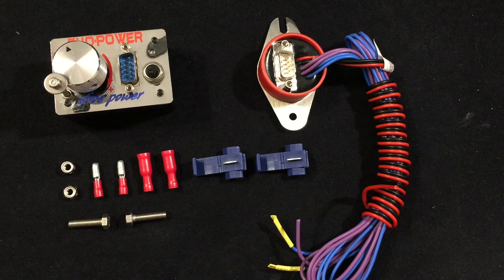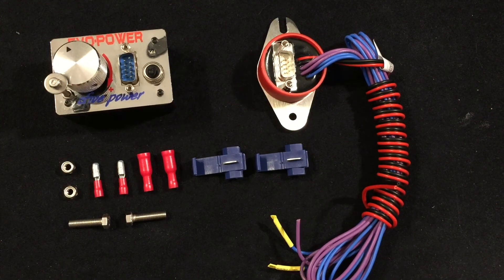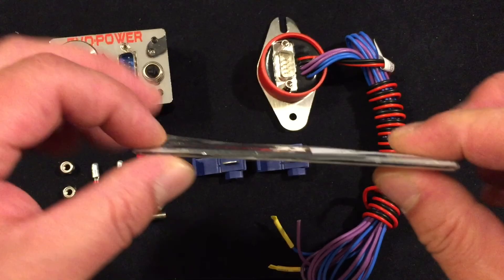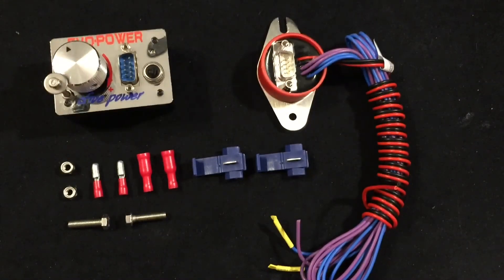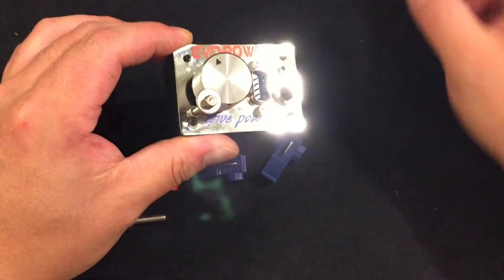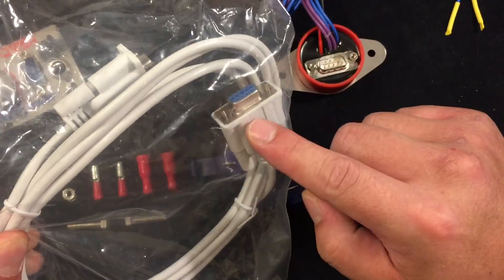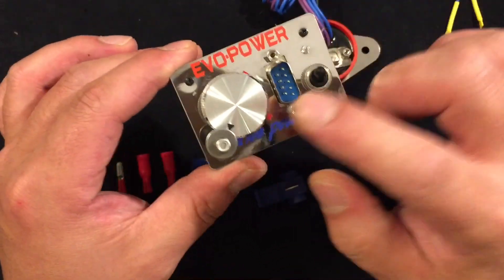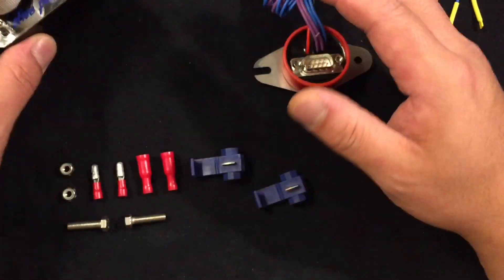Yamaha Nmax - EVO-Tech Performance Chip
I install an EVO Tech performance chip from Magnum Tuning on my Yamaha NMax. This unit will allow you to adjust and manipulate your air/ fuel mixture.

My Nmax had fueling issues after the installation of a 180cc cylinder and piston for obvious reasons. This unit has solved this issue.

 thanks for checkin the video out!